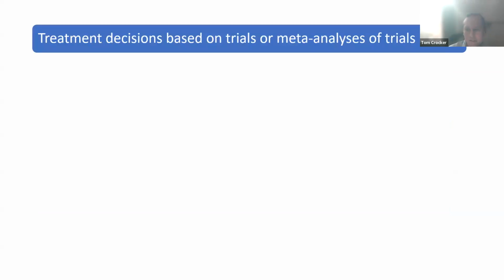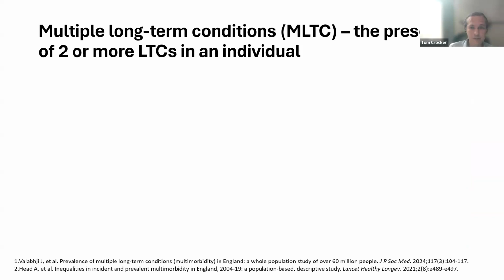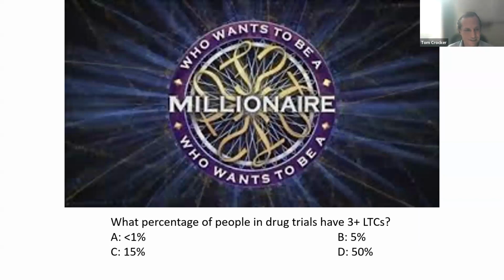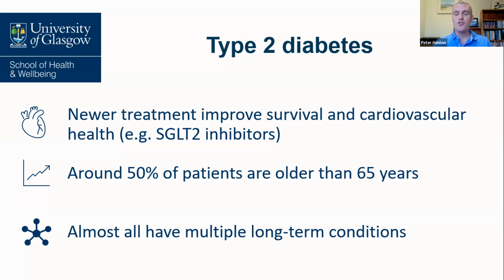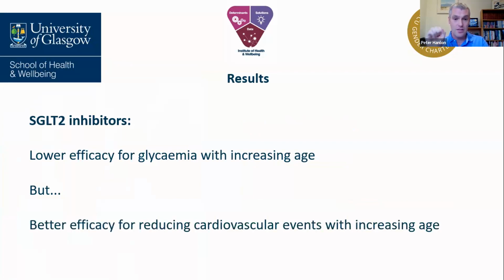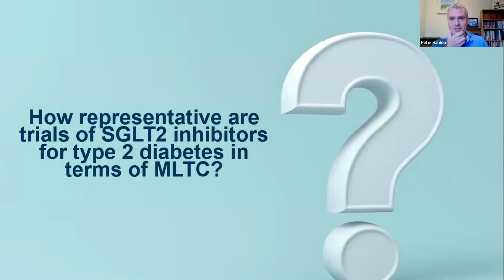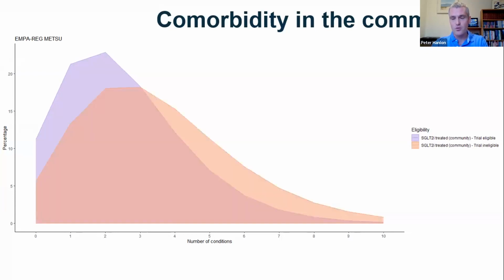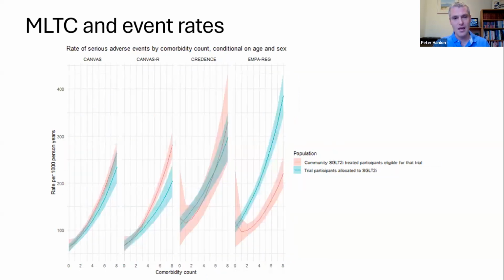Individual participant data meta-analysis - a new frontier in multiple long-term conditions research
Individual clinical trials rarely analyse and report results from a multiple long-term conditions (MLTC) perspective – they look at the whole population. Individual participant data (IPD) meta-analysis has the potential to transform evidence-based care for people with MLTC.

IPDMA involves the collection, preparation, validation and analysis of the original individual-level trial data recorded for each participant. It increases statistical power, enabling investigation of characteristics that predict treatment effects (e.g. MLTC, frailty, disability, gender, ethnicity, socioeconomic position).

This seminar will introduce the concept of IPDMA and how it can be applied to MLTC, including an example of treatments for diabetes.

Our Guest Speakers:

Andrew Clegg, Professor of Geriatric Medicine
Tom Crocker, Associate Professor of Stroke Care
Peter Hanlon, Clinical Senior Research Fellow (General Practice & Primary Care)